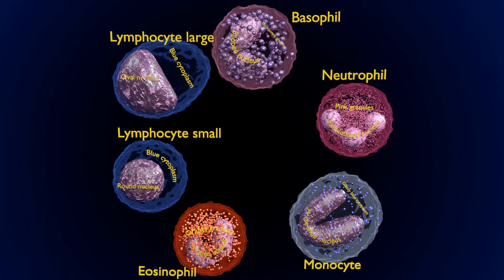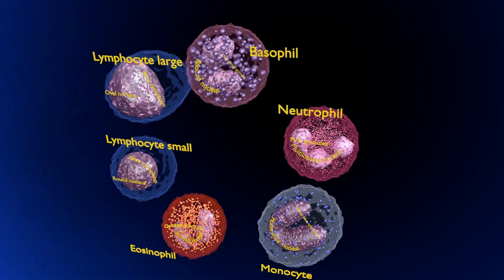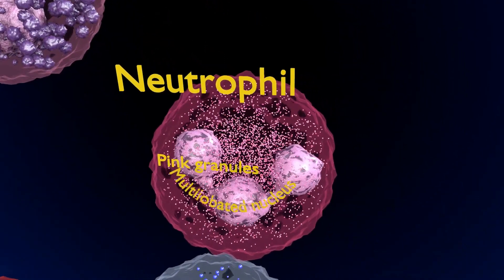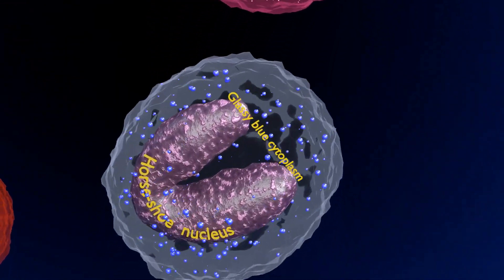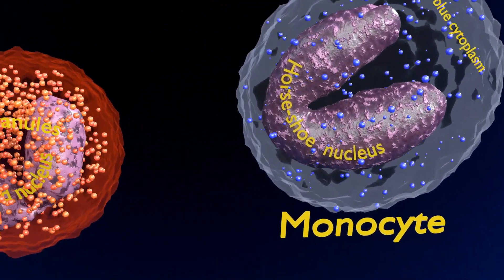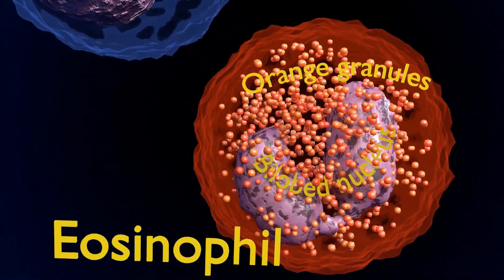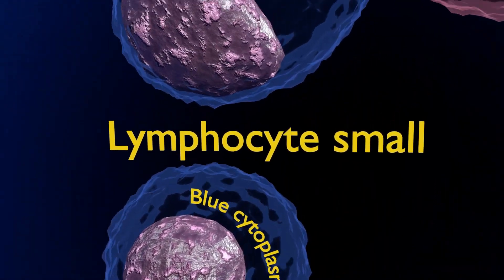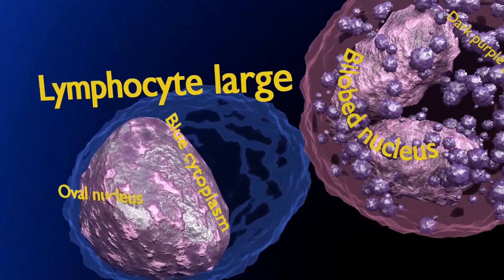structure and function of wbc - wbc on microscope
An animated detailed model of a white blood cells i.e. basophil, neutrophil, eosinophil, lymphocyte and monocyte with granules and nucleus. The blender file has procedural textures baked on uv map. A must model for medical students in medical schools and colleges. The colours of the cell are depicted in a similar way as they are seen in the microscope.
wbc on microscope - examination of peripheral smear | wbc on microscope | how to identify wbcs | .
how to identify wbc under microscope.\
wbc under microscope. wbc count under microscope | wbc count procedure | wbc count formula. white blood cells under the microscope.
 so that here wbc are neutrophils  basophil  eosinophil  monocyte and they have some special look in microscope so i described the point about how to examine peripheral smear of wbc.